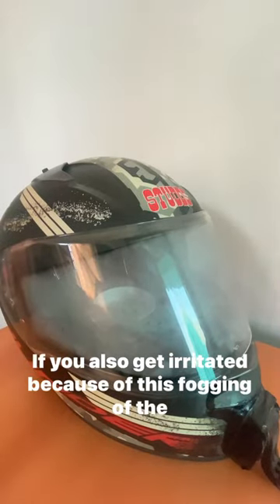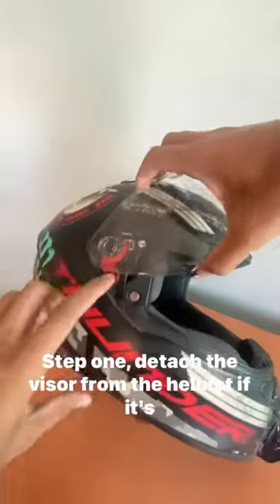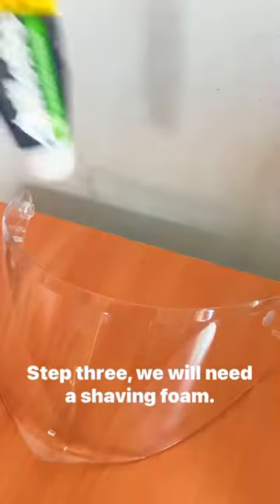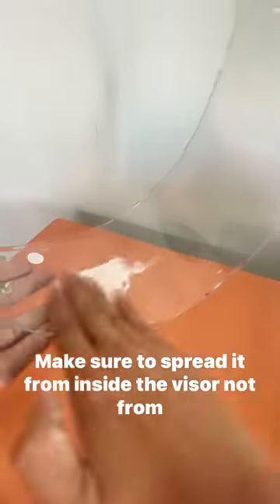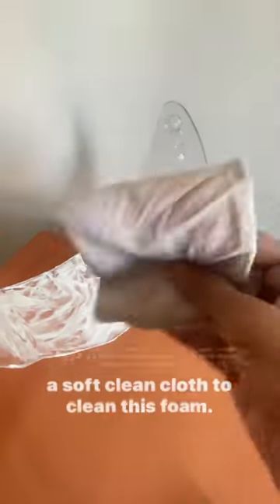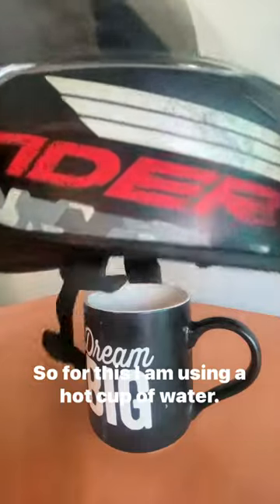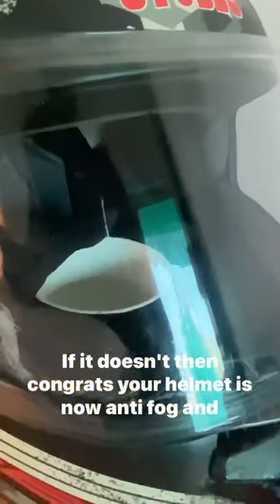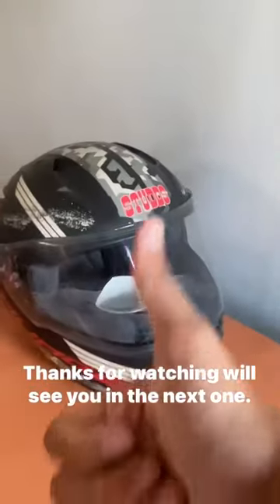3 Steps to make any visor into Antifog visor at Home.